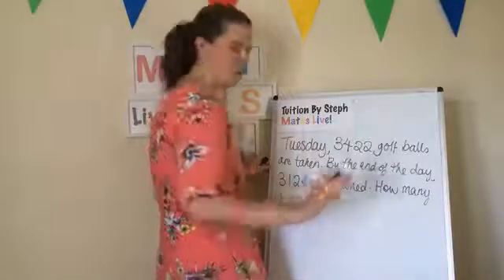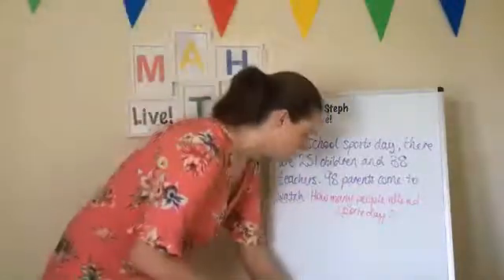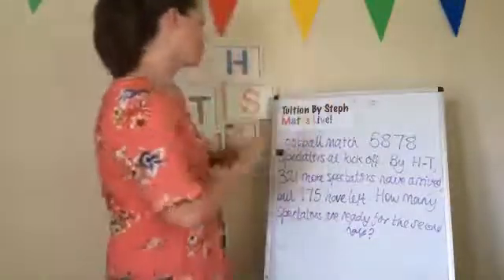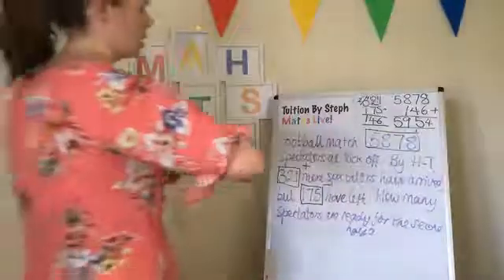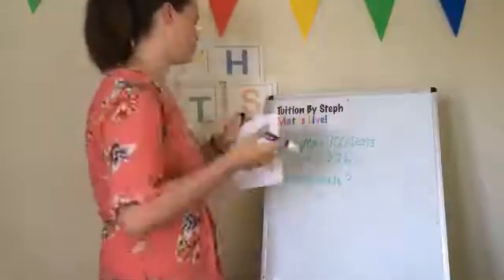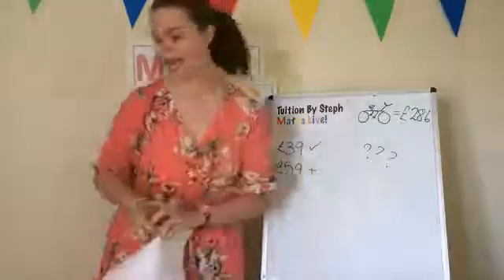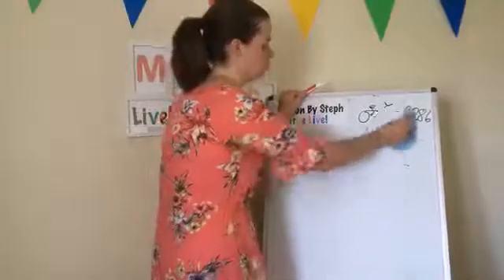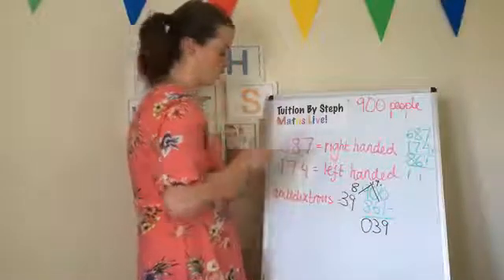Tuition By Steph: Maths Live! Week 14 (Addition & Subtraction Word Problems)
This week in Maths Live! we are re-visiting Addition and Subtraction for a well needed booster! Today's lesson focuses on word problems linked to both, making sure we know how to identify which steps need to be taken to solve each problem. Suitable for KS2.